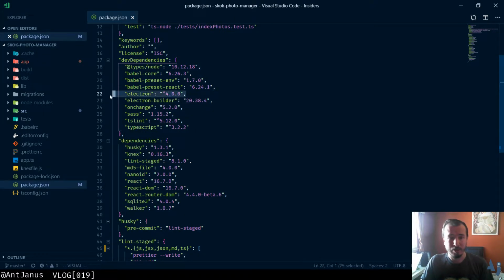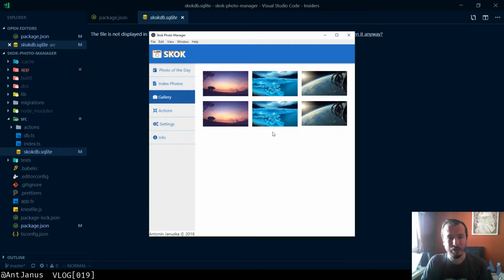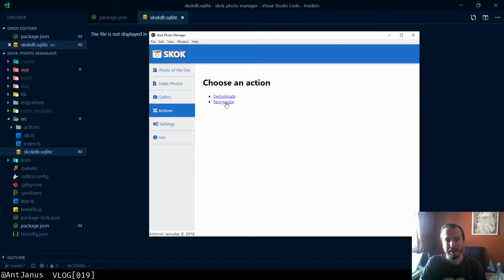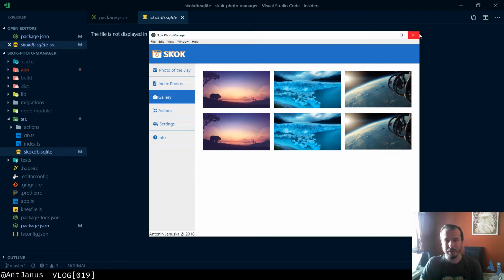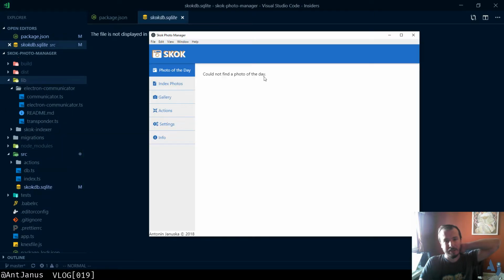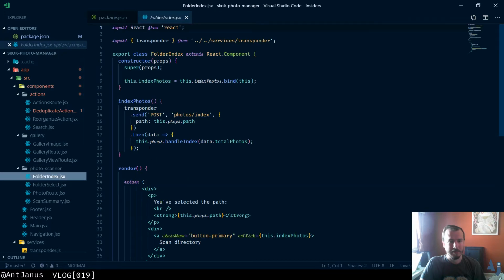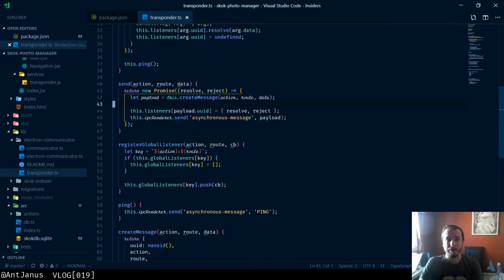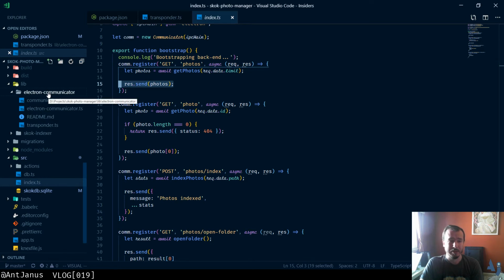VLOG[019] - Skok, my photo manager app side project